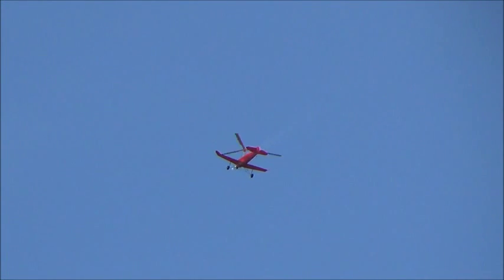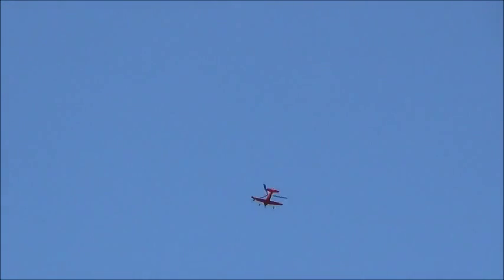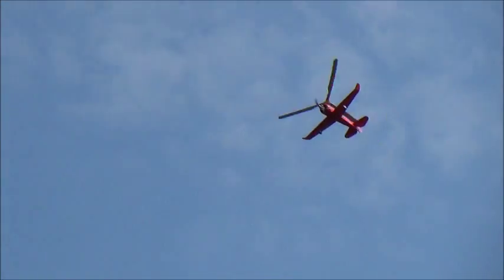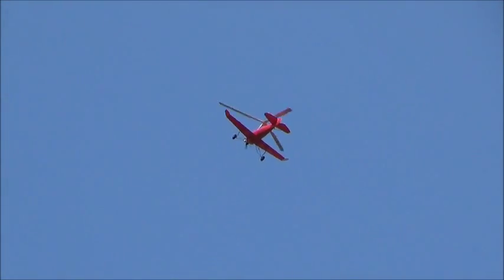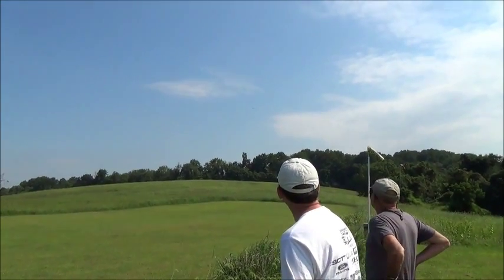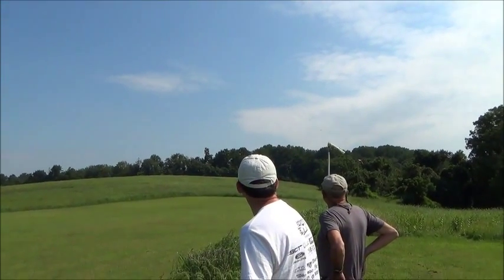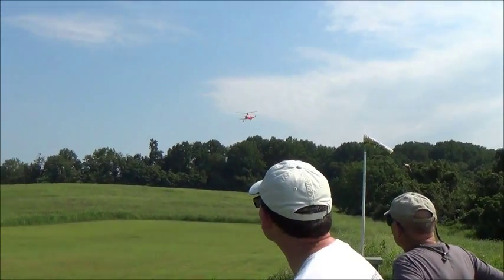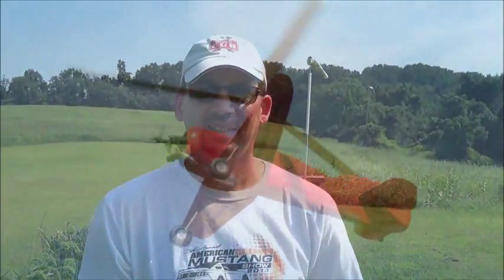Whirlybird Aviation Pitcairn PCA-2 Autogyro - Second Flight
Second flight of my recently completed autogyro. We missed video of the takeoff but got most of the flight and landing.